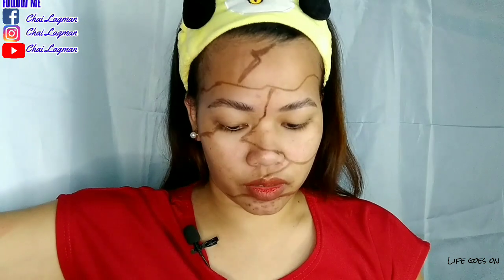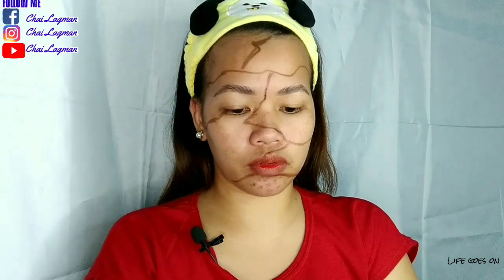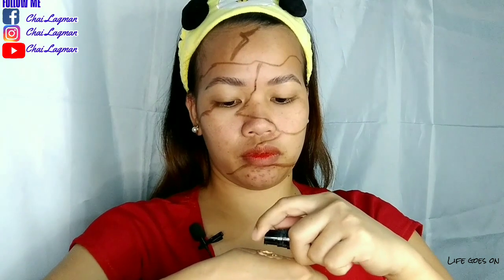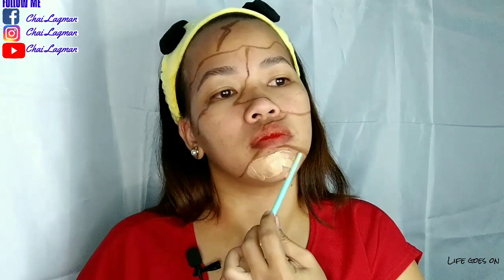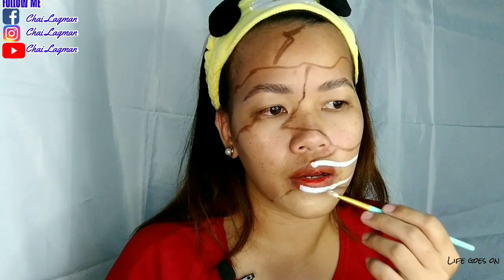2020 TIKTOK MAKEUP TREND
From night to day, pinakamatagal na makeup na ginawa ko so far😅

FOLLOW MY ON MY SNS ACCOUNTS